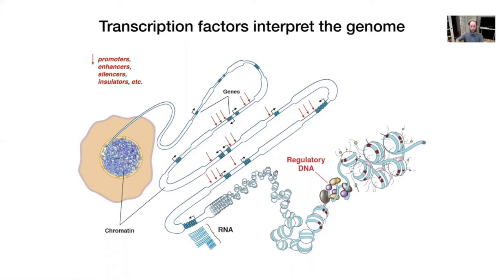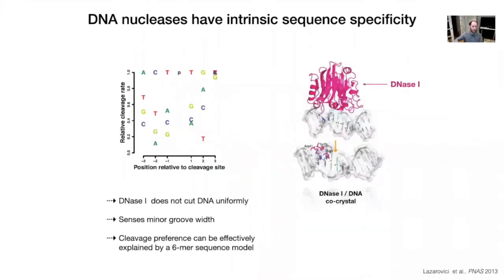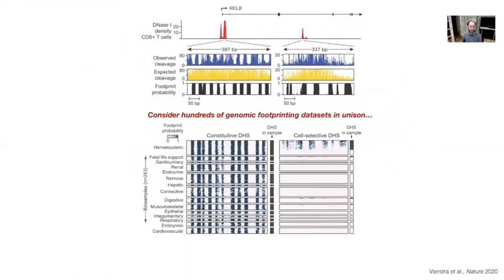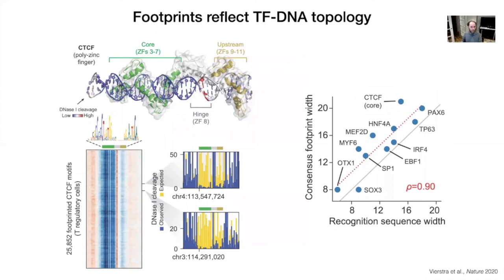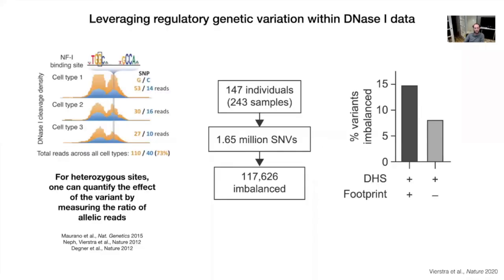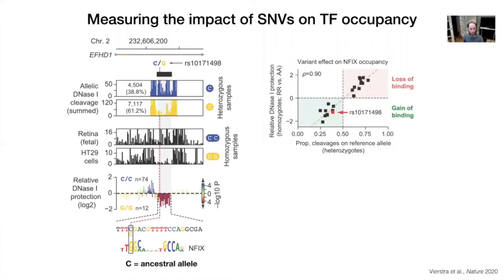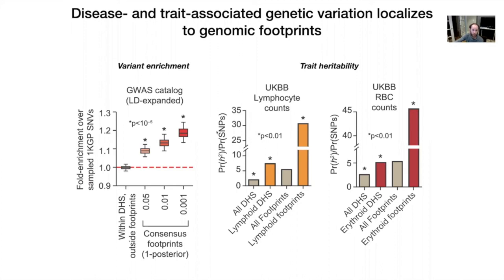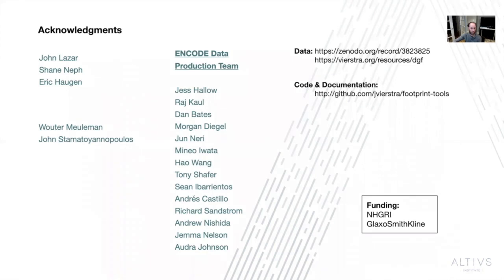Scientist Stories: Jeff Vierstra, Footprinting the Human Genome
Mapping chromatin structure & function using nucleases

Specific and non-specific endonucleases have arguably been the most important tools in modern genomic research (e.g., restriction nucleases or more recently genome-editing reagents). We develop methods that leverage nucleases to create in vivo nucleotide-resolution maps of transcription factor occupancy and function within the genome of primary cells, tissue types and disease states.

Understanding gene regulation through the lens of human genetics

The regulation of gene expression by cis-regulatory DNA elements can occur over tremendous distances. Linking individual distal regulatory elements to their cognate gene(s) remains a significant challenge. We leverage naturally occuring human regulatory genetic variation and make use of allelic imbalance in epigenomics and gene expression data across large cohorts of distinct individuals and cell-types to gain mechanistic insights into how genes are normally regulated and disregulated in disease.

Cis-regulatory encoding of cell identity and fate potential

Lineage commitment and differentiation is driven by the concerted action of master transcriptional regulators at their target chromatin sites. We use erythropoiesis, megakaryopoiesis and myelopoiesis to investigate how the temporal interplay of transcription factors with chromatin determines cell fate potential.